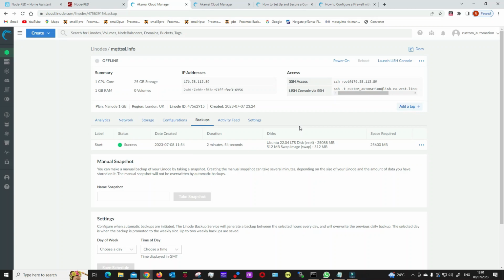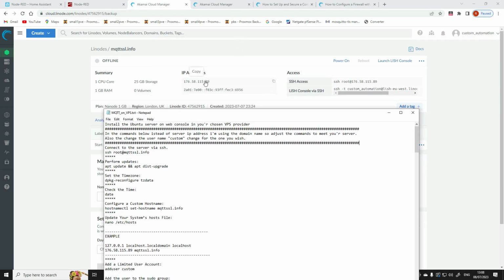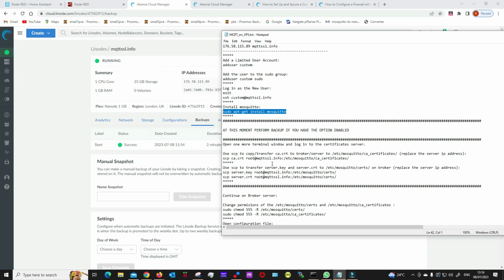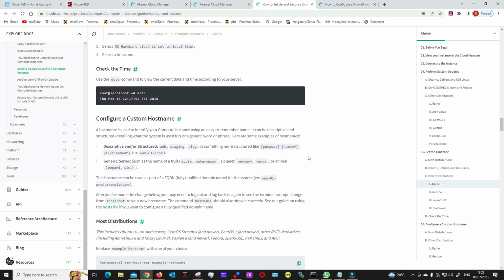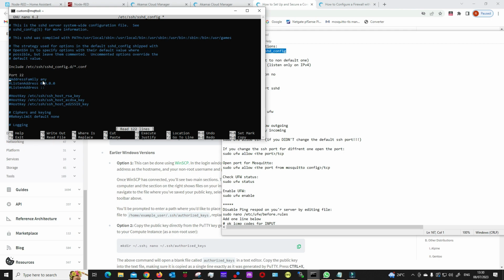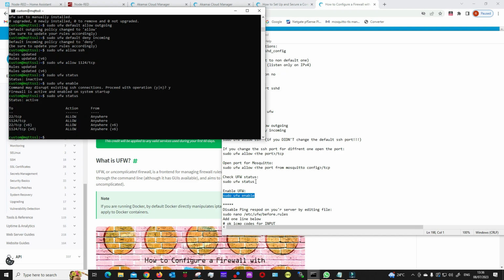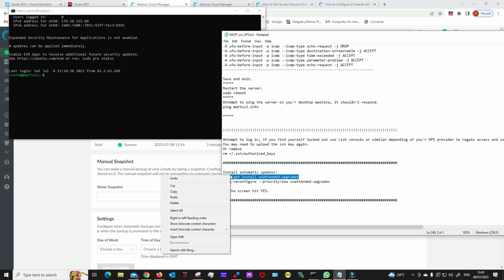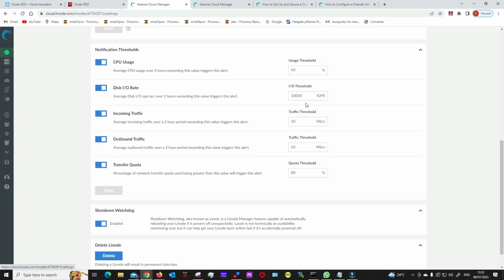How to install Mosquitto on VPS with TLS/SSL. MQTT Mosquitto Broker part 4.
How to setup and secure step by step vps linode server as mqtt mosquitto broker with TLS/SSL.

Text file with ready to copy/paste commands available to download in ZIP file from my website in Knowlege base section:
custom-automation.co.uk

As I says on video chmod -r 555 command it's not the best method of giving permisions for cerificates files, another method can be use by installing ACL:
sudo apt-get install acl
And use the commands:
sudo setfacl -R -m u:mosquitto:rX /etc/mosquitto/certs/{server.key,server.crt}
sudo setfacl -R -m u:mosquitto:rX /etc/mosquitto/ca_certificates/{ca.crt}